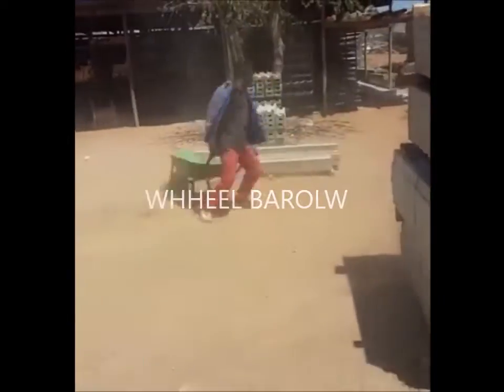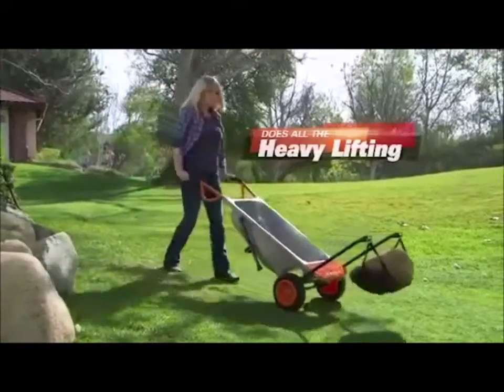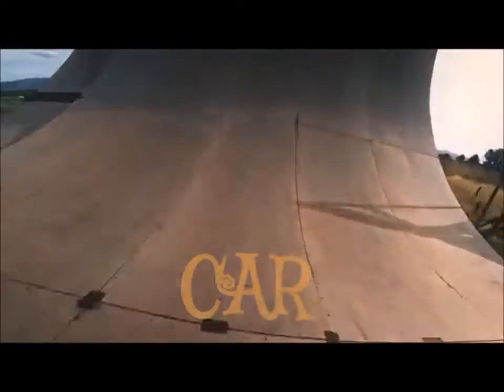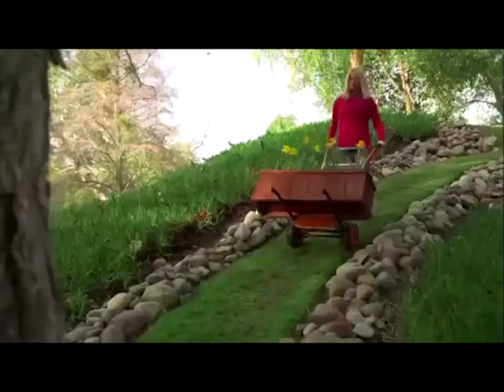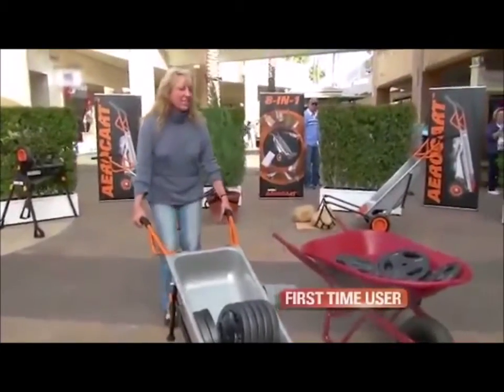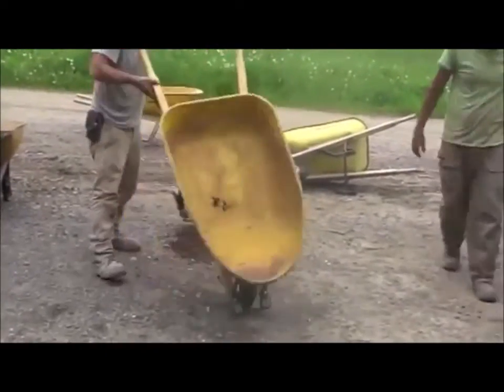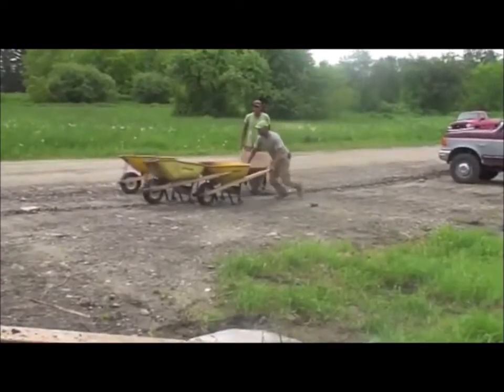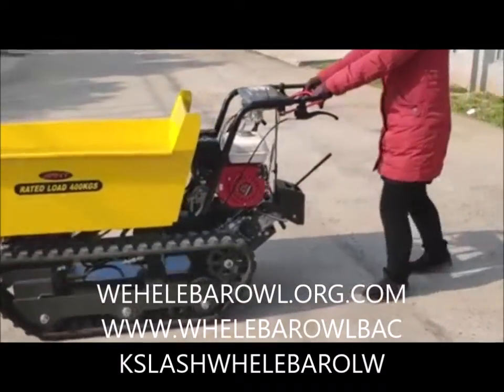The All New Wheelbarrow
its new i spelled it wrong its a wheel barowl I love doing this series but not may people realy care so I'm doing it. also hopefully this or is better than my last one